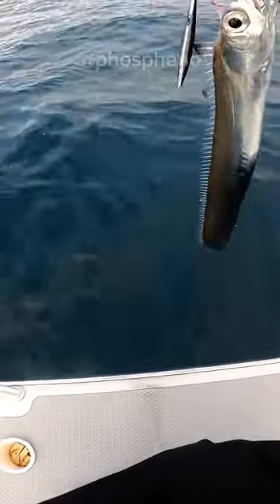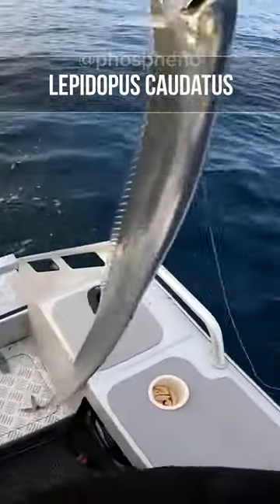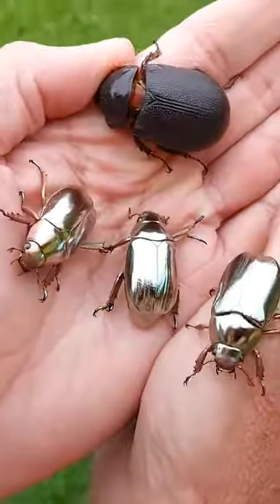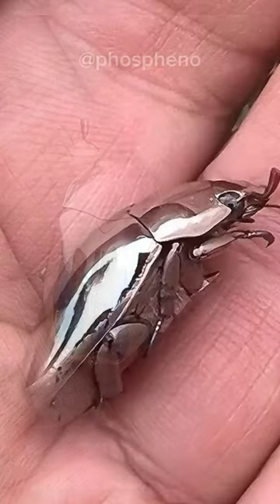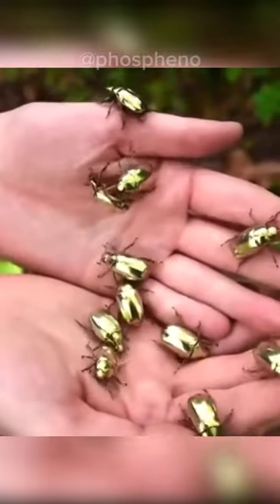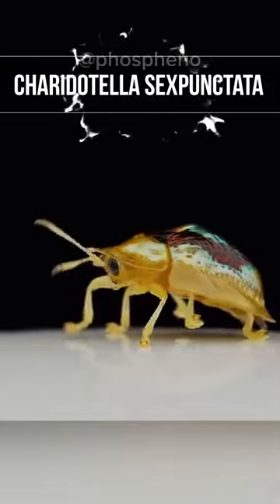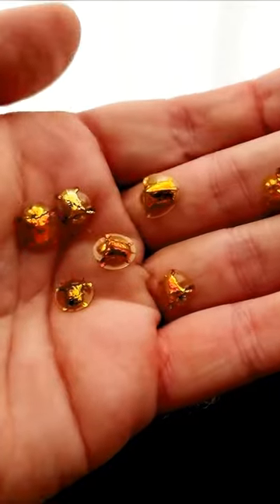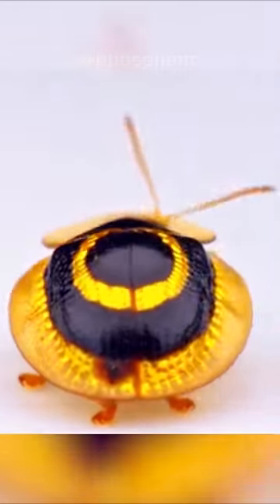These Animals and Insects Look Like Metal 🪲